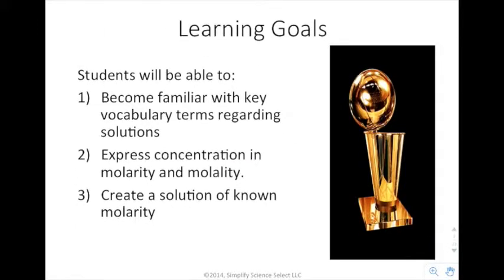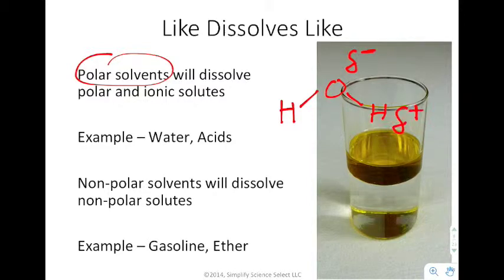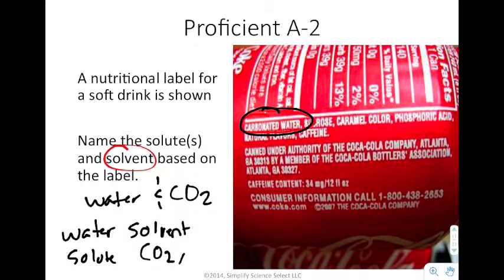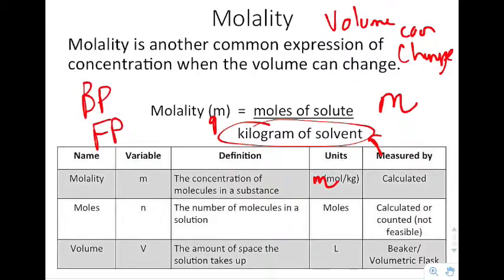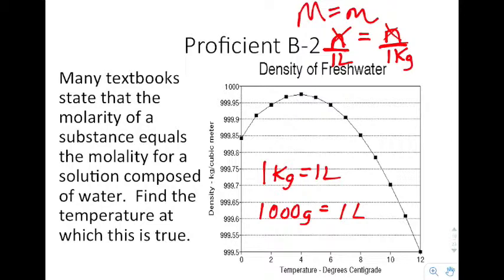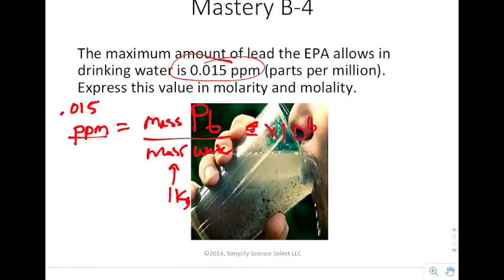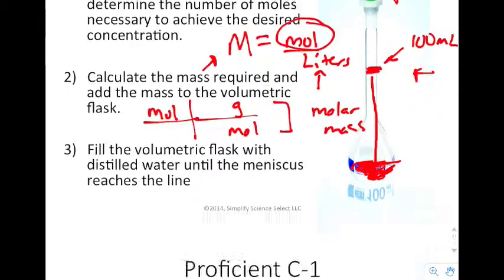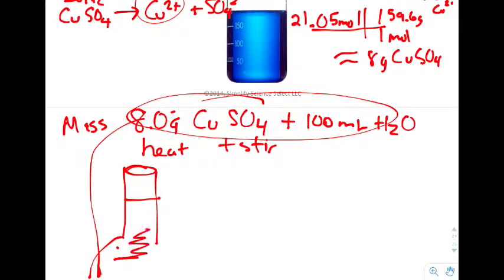HC: 9.1 Here is to Chemistry